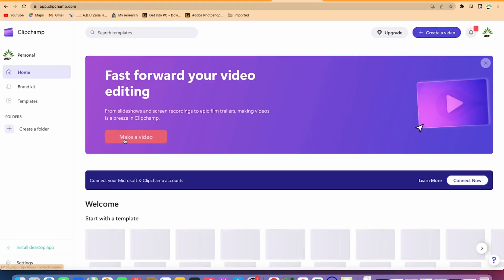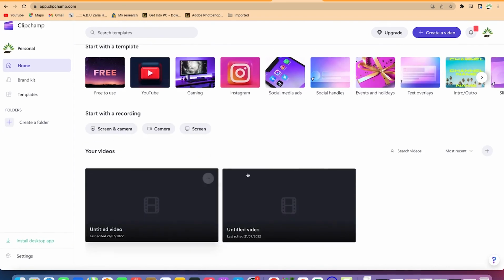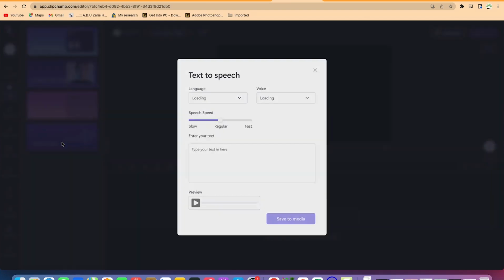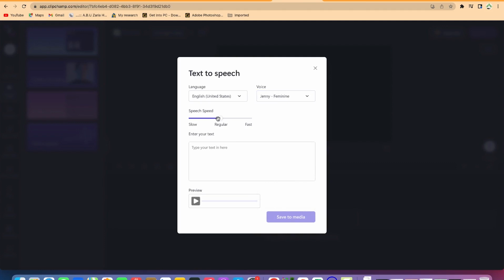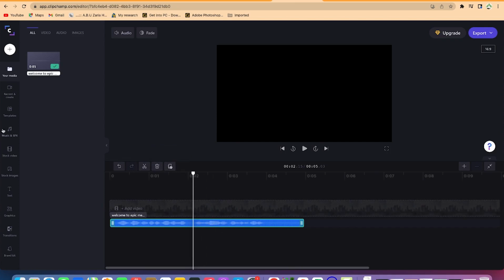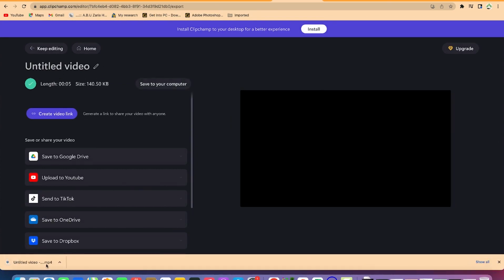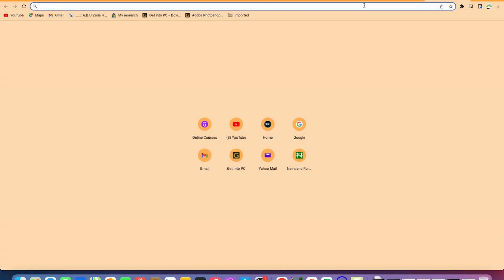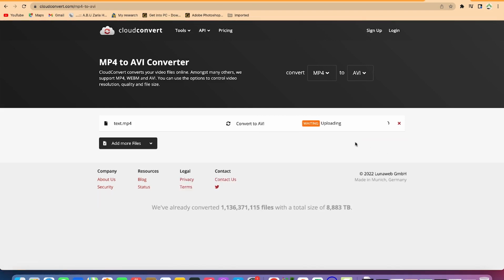How to Make Text to Speech Videos for FREE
In this step-by-step tutorial, learn how to make your own text to speech videos for free that you can use on YouTube, TikTok, Facebook, Instagram, and other video services.

With this free text to speech web app, you can choose from 170 unique voices in 70 different languages. The voices cover males, females, neutral, a variety of ages, and accents so you can tell your story, your way. You can even mix and match languages and voices.